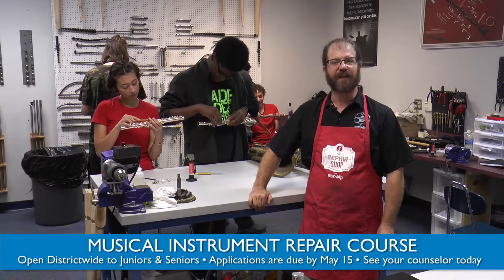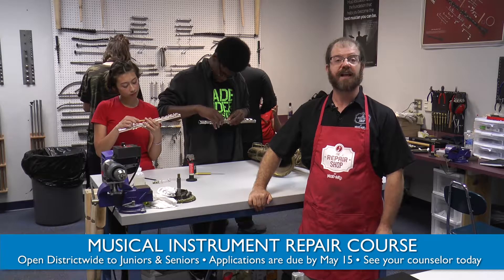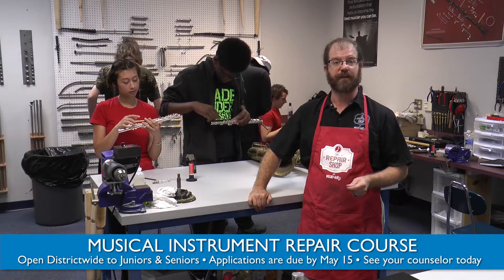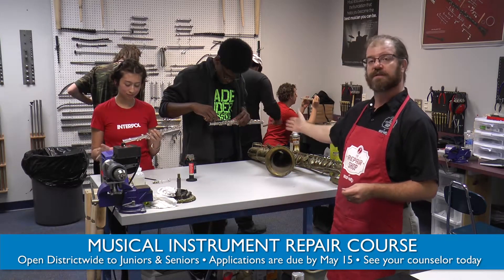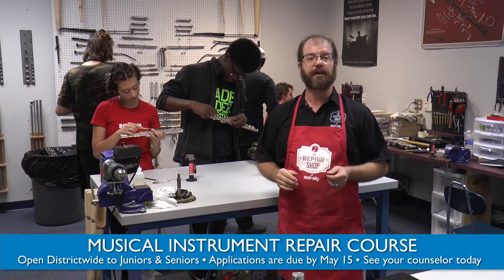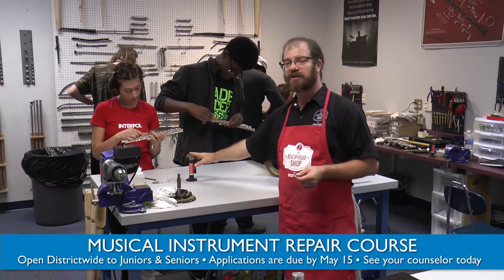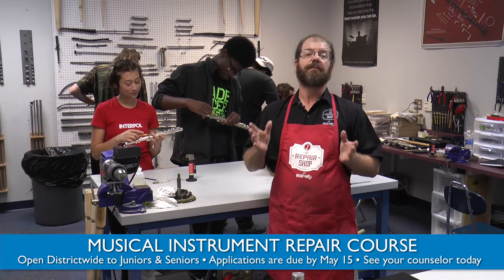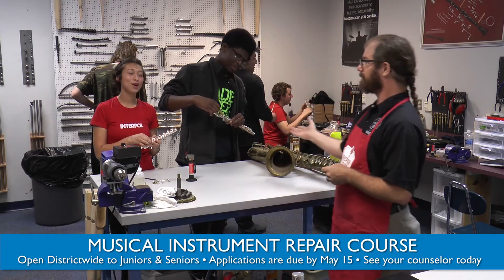Musical Instrument Repair Course - Apply by May 15